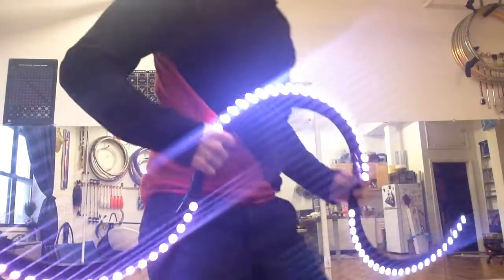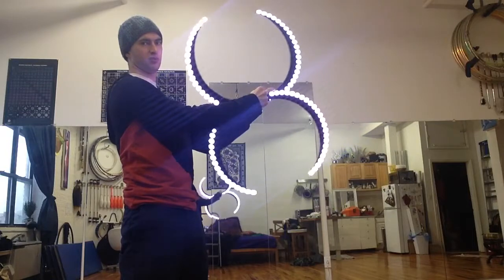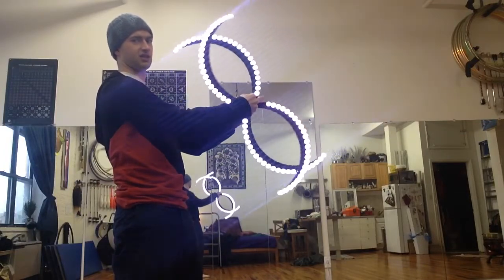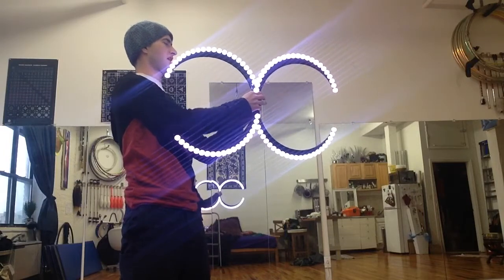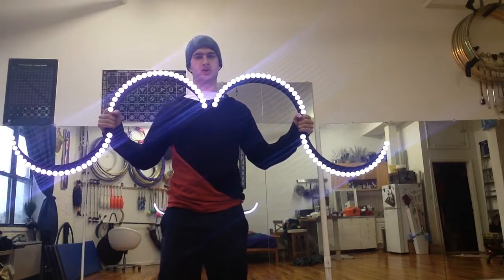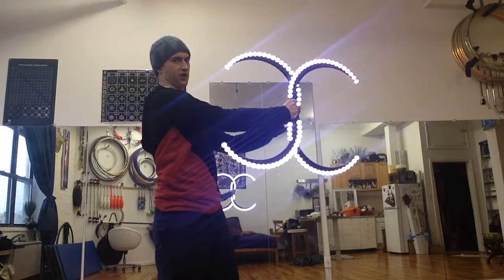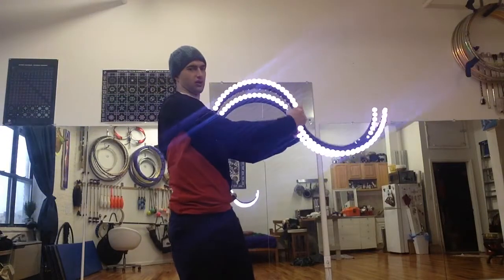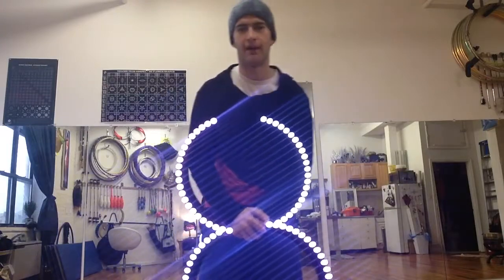Intermediate buugeng tutorial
Cleaning up shapes, fold and slide transitions.